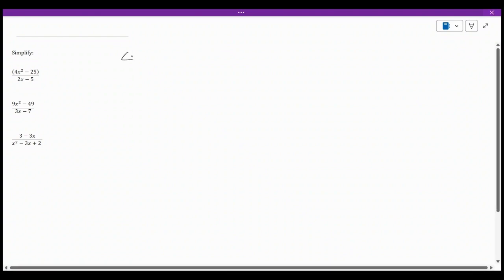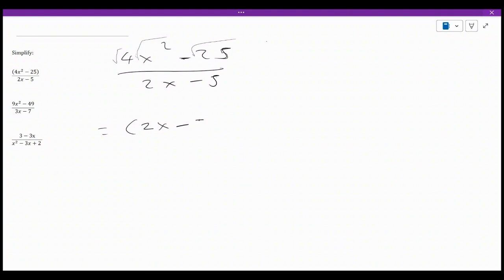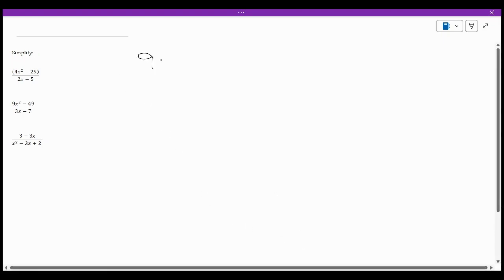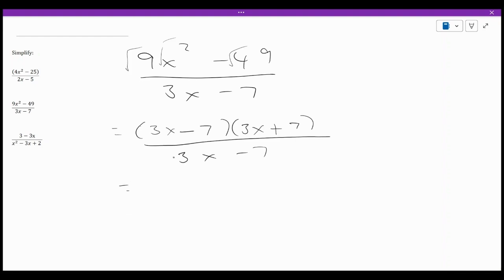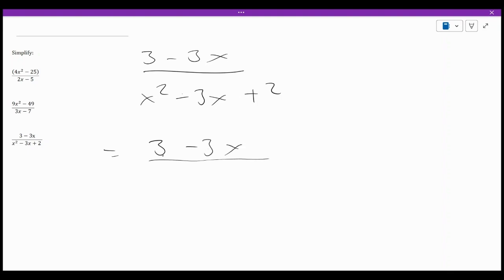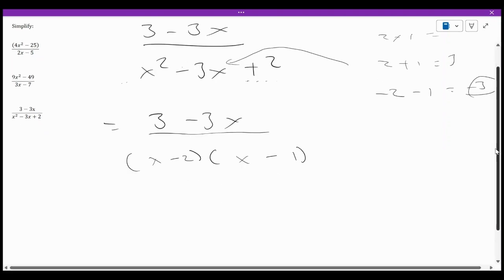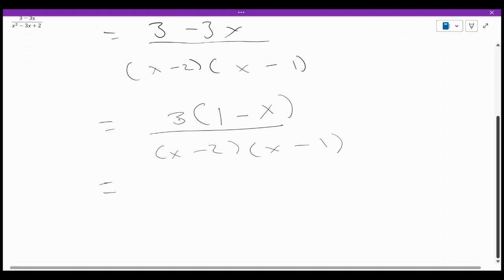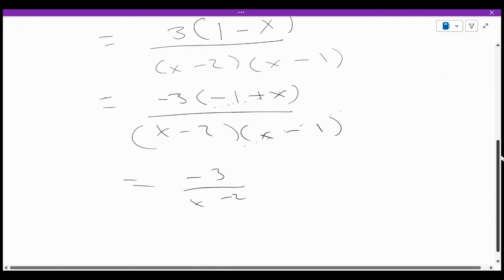Grade 10: Simplifying expressions and dividing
In this video we get to understand how you simplify algebraic expressions and in how to divide them along the way. I share great tips and go through the content step by step.

Book a one-on-one lesson on Instagram: GQ Maths